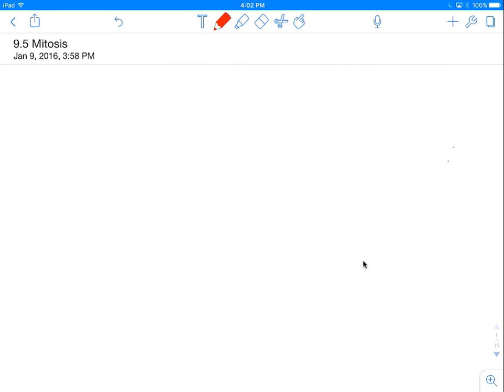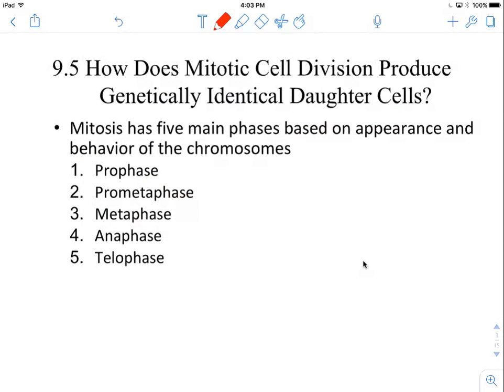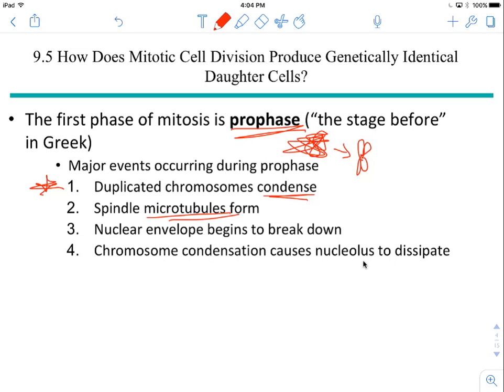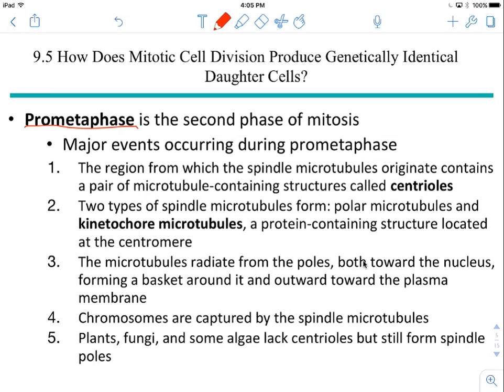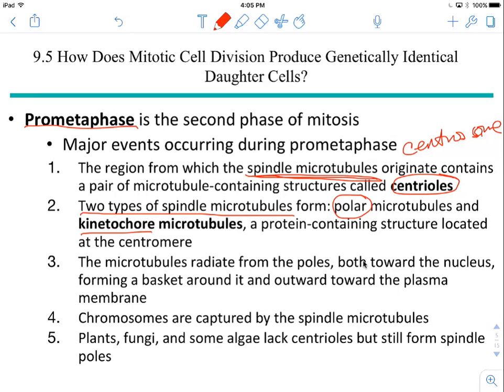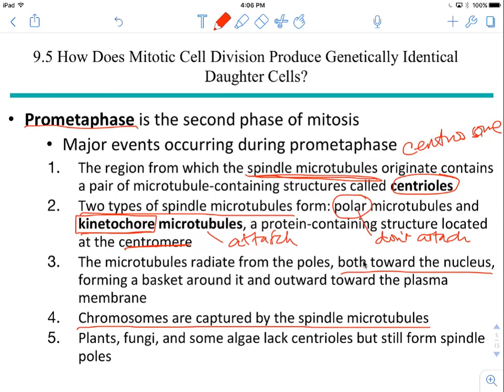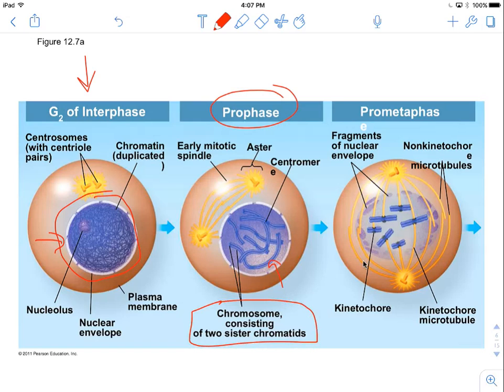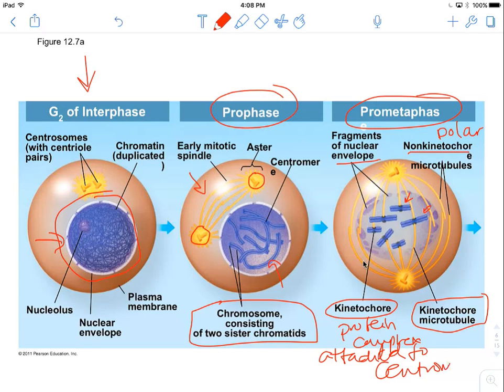Mitosis PART 1